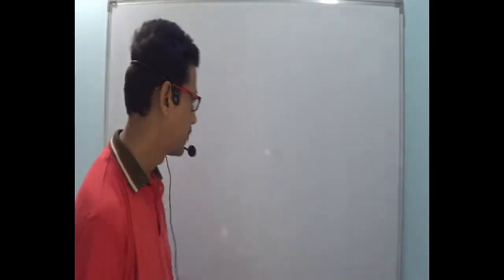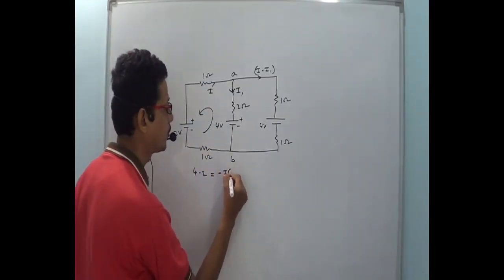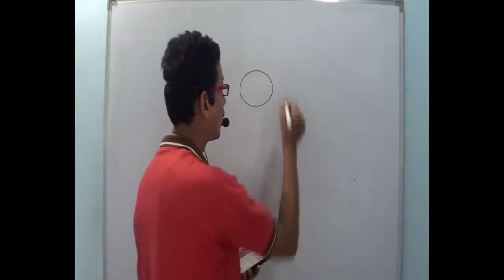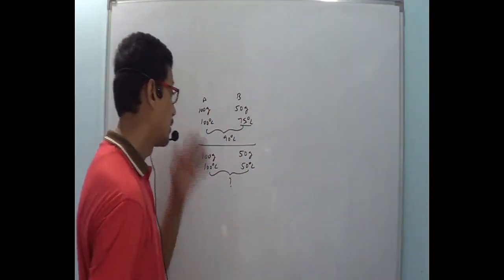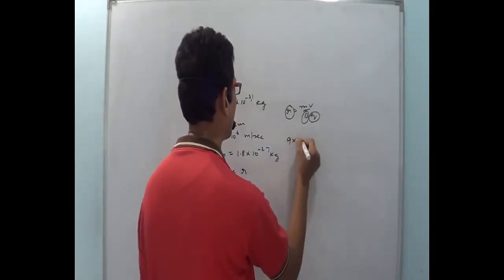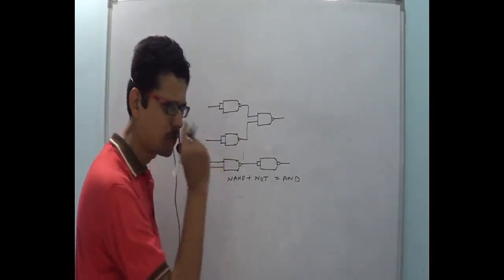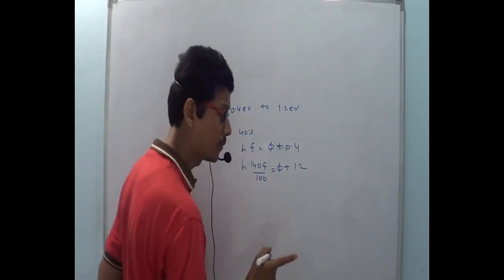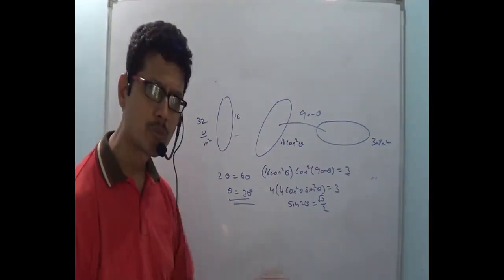NTA ABHYAAS APP MOCK TEST12 PHYSICS PAPER DISCUSSION MAINS